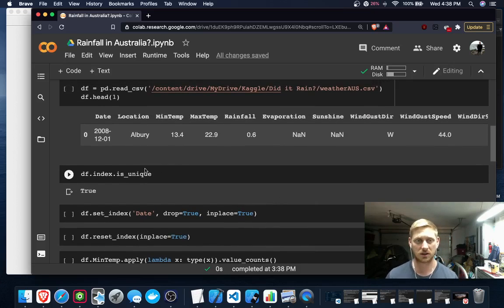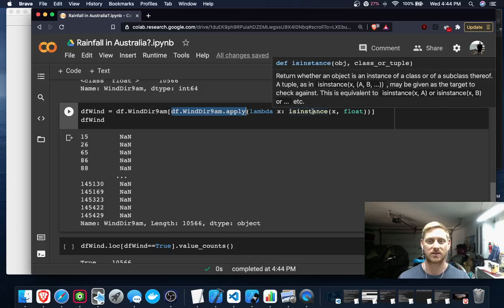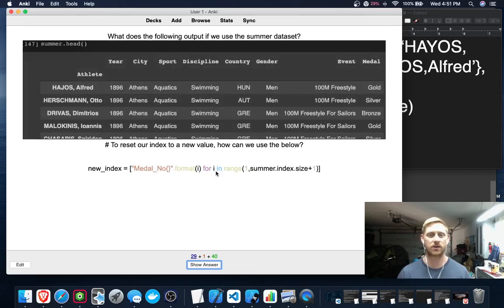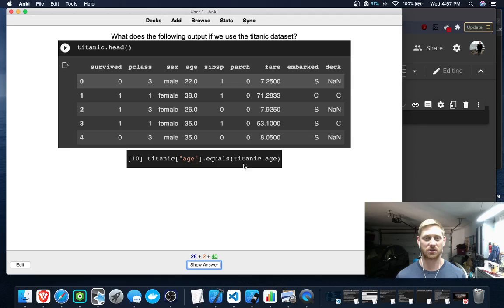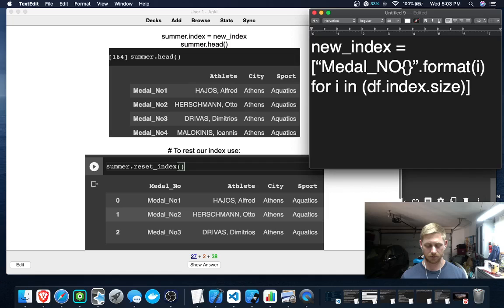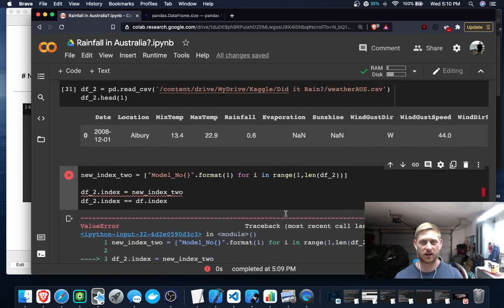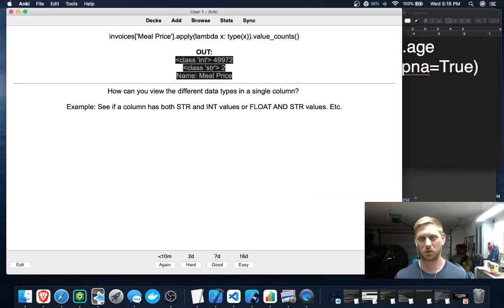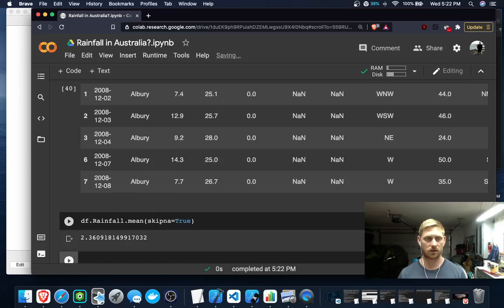Pandas + Anki: set_index, dtypes, rename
This video is for beginners transitioning into intermediate level with Pandas / want to learn more of the functions used with Pandas / people that want to study Pandas as a refresh.

In this video, I go over my custom flashcards created with Anki. They use Spaced Repetition.

df.set_index('col', drop=True, inplace=True)
df.reset_index()
df.set_axis()
df.columns = ['col_1','col_2']
df.rename(columns={})
df.rename('old_index':'new_index',axis='index', inplace=Trure) # Rename Index.

Bitcoin Wallet:
1KCG3JnY2FJje1GgCcRpCWXCLauHZPU1zA

ETH:
0x0b53fD1D09F973Cd38979f452B081db2f1dA20bC

Doge:
DNhBEk89wbgCtNP9PASqi3cHFZ4UnKMBwS